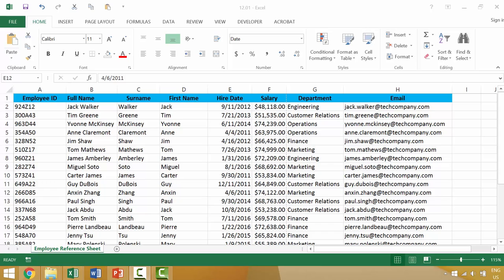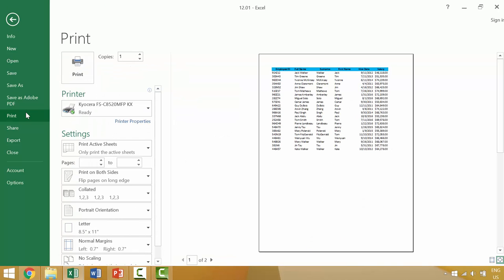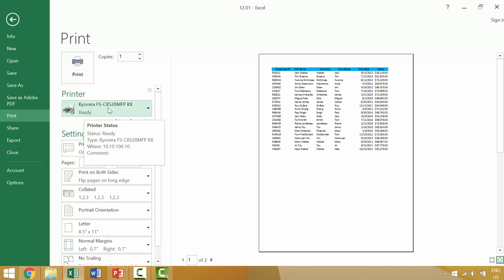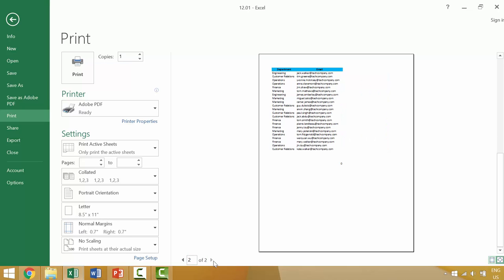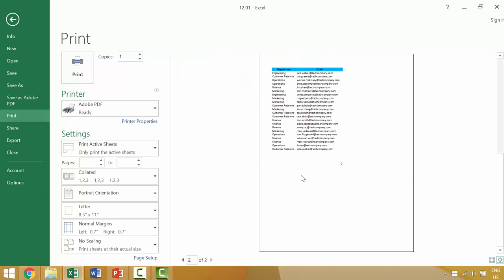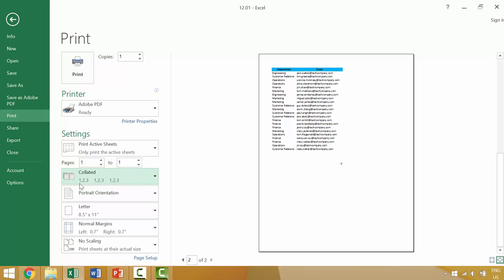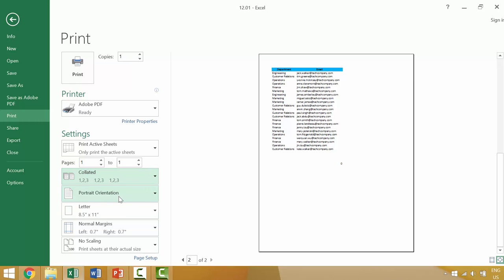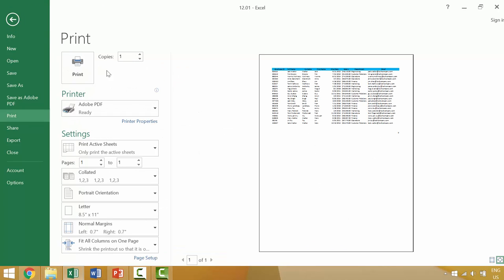Excel 2013 Tutorial for Beginners #83: Print Setting, Print Preview, and the Print Menu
In this Excel tutorial we’ll discuss how to use and modify the Print Setting, Print Preview, and the Print Menu in Microsoft Excel.

Cheers,

Tolan